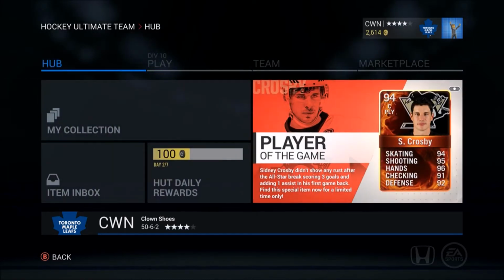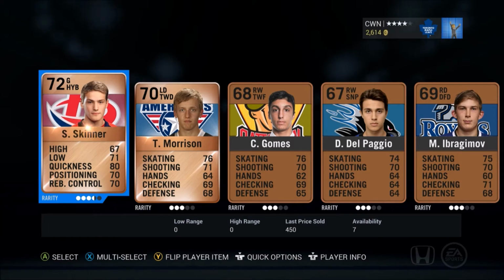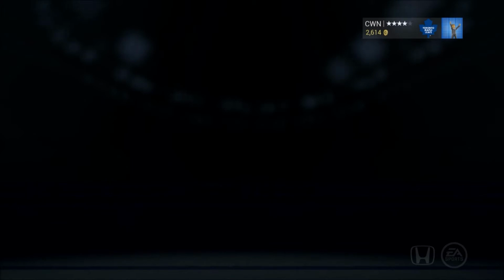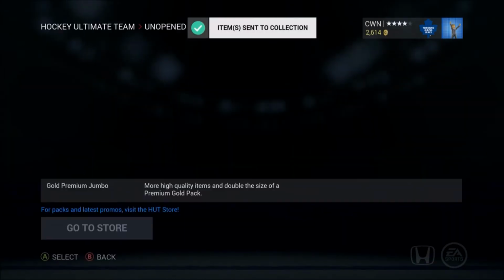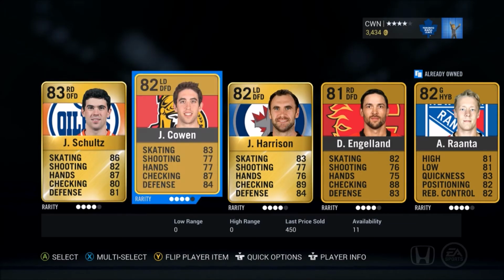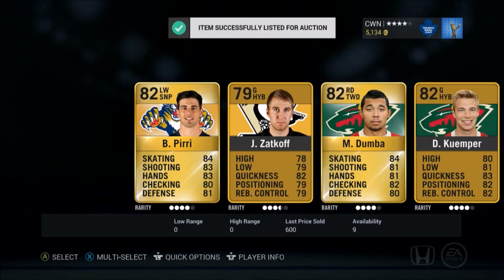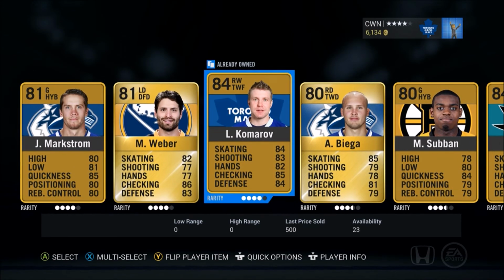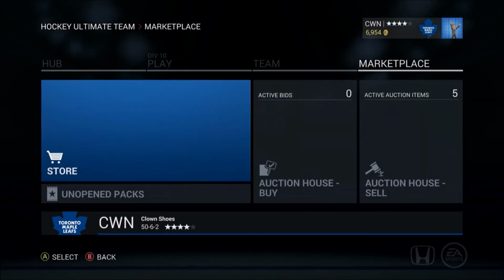YOU DONT EVEN PLAY IN THE NHL!!!! (NHL 16 HUT Pack Opening)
REALLY!?!?!?!?!  A HUT nightmare opening I GET NOTHING but BAD cards.

Thanks guys and gals for watching